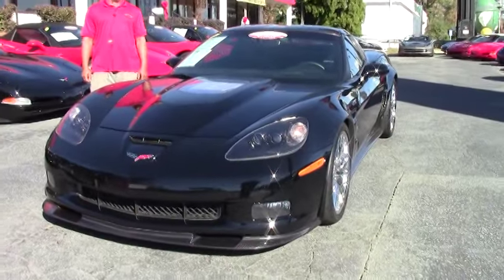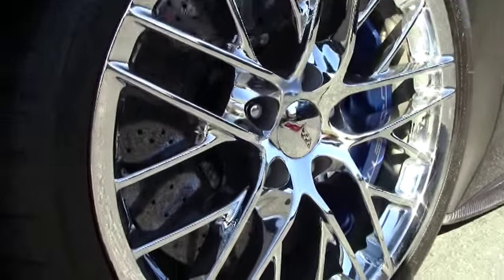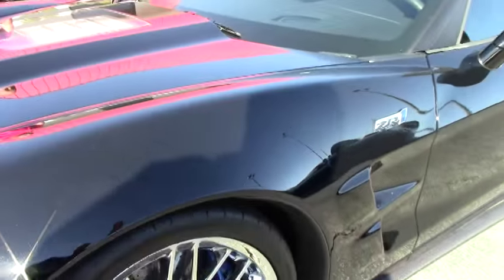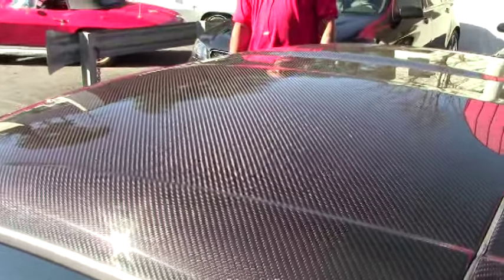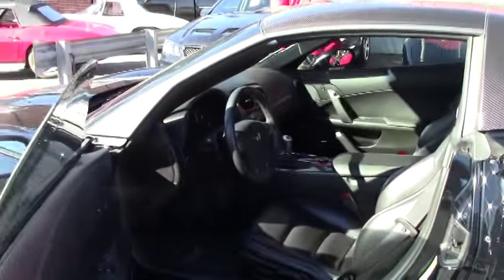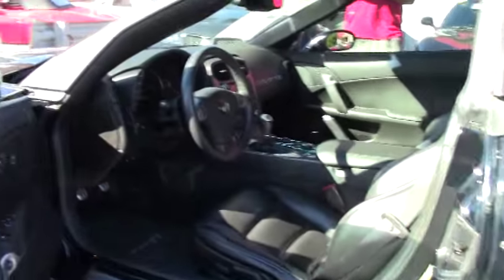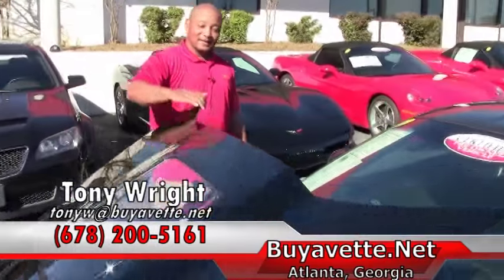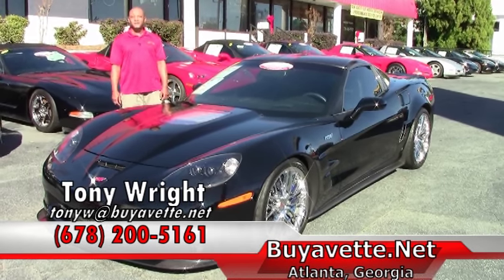2009 Corvette ZR1 3ZR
2009 Corvette ZR1 3ZR For Sale

Black exterior, Ebony interior. 638hp LS9 engine, 6 speed manual transmission, posi rear-end. Factory features include the $10,000 3ZR Preferred Equipment Group (leather-wrapped door panels and dash, bias-pattern console finish, dual power heated sport seats with airbags, memory package, tilt-n-tele, universal garage door transmitter, Bluetooth package, cargo net with privacy shade), Bose CD/XM/MP3 stereo with Navigation and steering wheel controls, chrome wheels, F55 Magnetic Selective Ride Control, OnStar, Heads Up Display, dual zone electronic climate control, electric rear hatch pull-down, keyless entry and start, HID headlights, fog lamps, power windows, power locks, power steering, power brakes, power mirrors, tilt, cruise control, ABS, traction control, Active Handling. Coming with a clean Carfax and loaded with EVERY AVAILABLE OPTION, this 2009 Corvette ZR1 is in very nice condition, and shows just 11,557 miles. This car's paint is vg-exc, with a great shine. Factory chrome wheels are vg, and Michelin Pilot Sport ZP runflat tires show an average of 5/32nds tread depth remaining in the front, and an average of 4/32nds remaining in the rear. The interior of this 2009 Corvette ZR1 shows vg factory leather seats and center console, and vg-exc steering wheel and door panels. The only additions to this car appear to be a set of Lloyd floor mats with Z06 logo embroidery, and window tint. This car features a corrosion-free subframe, has been fully serviced, and all instrument gauges, lights, turn signals, brakes, engine, transmission and rear-end are all in good operating condition. Please do not assume that this is an average condition Corvette, as Buyavette specializes in "hand-picked Corvettes" that are loaded with expensive factory options. All of our Certified Corvettes are way above average condition for the miles. In addition, they are all fully serviced. Consider that sellers rarely spend money getting full service before offering their car for sale. Dealers typically only wash the car before offering it for sale. We however adhere to strict quality control standards when purchasing, as well as inspections and service. All Certified Corvettes are fully serviced and ready to enjoy. 11K Miles.